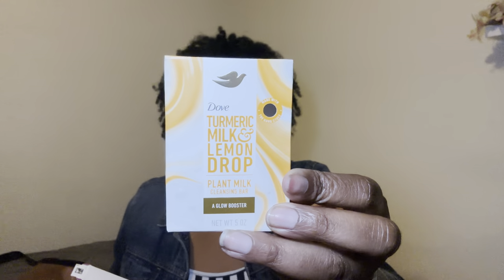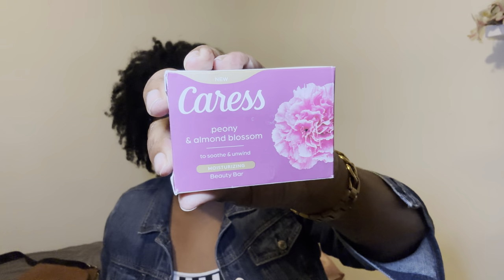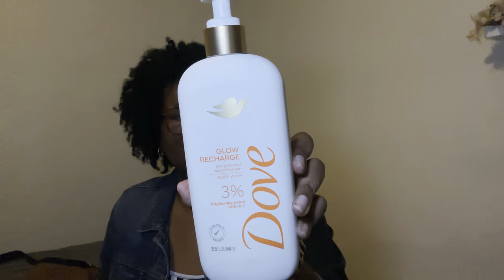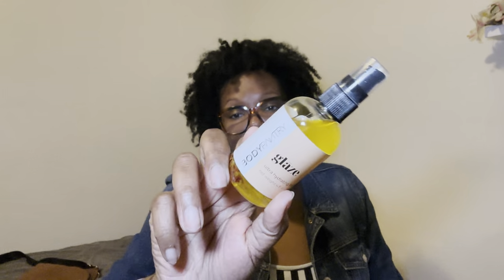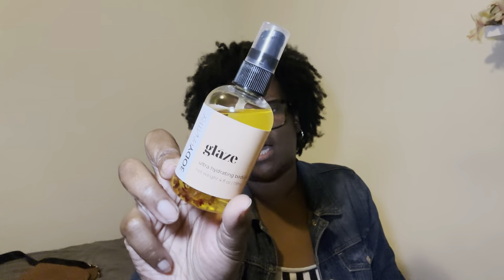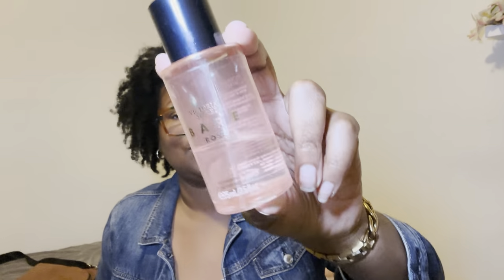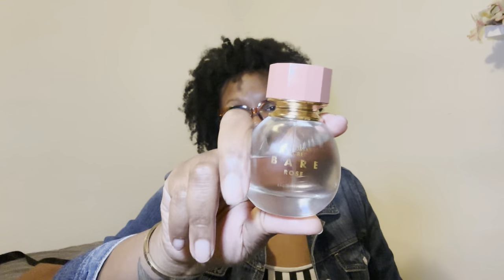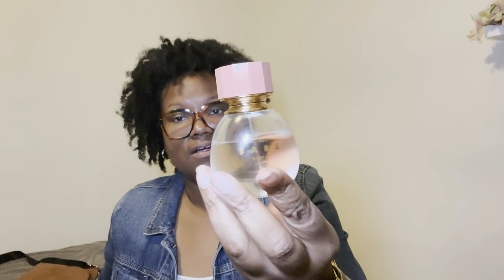What I Wore to Church! *Fragrance Edition*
Aura of a Woman
Lattafa 4 pc Set of Perfumes
Lattafa Ajwad
Dove Shea Butter and Vanilla Body Wash 4pk
Dove Brown Sugar Scrubs
EOS Strawberry Dream Lotion
EOS Pink Champagne
Sheamoisture Jamaican Black Castor Oil Leave in Conditioner
Sheamoisture Manuka Honey Shampoo
Sheamoisture Manuka Honey Conditioner
Dove Plant Based Bar Soaps
Sheamoisture Leave in Conditioner Treatment
Color Wow Anti-Humidity Spray
Summer's Eve Feminine Body Wash with Boric Acid
Dove Melanin Body Wash
Dove Recharge Body Wash
Dove Radiance Body Wash
VH Essentials Feminine Wash
The Drop Womens Sandals
Sheamoisture Daily Hydration Coconut Body Oil
EOS Coconut Water Body Lotion

Lunch Bag

Water bottle

Card Grabber:

YSL LIBRE

GUCCI GUILTY

LOLITA LEMPIKA